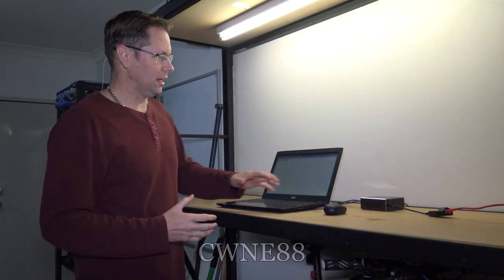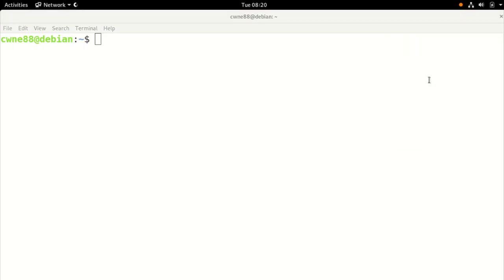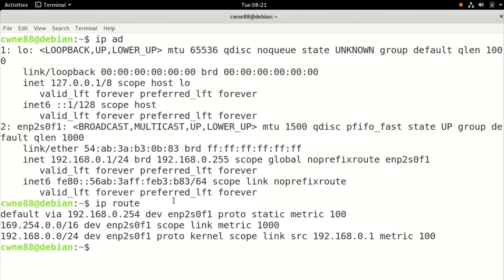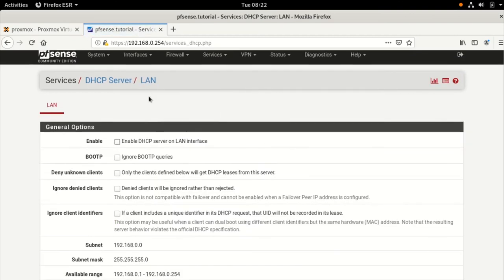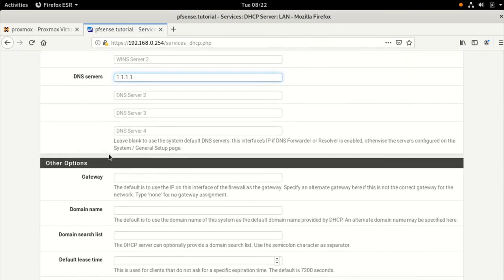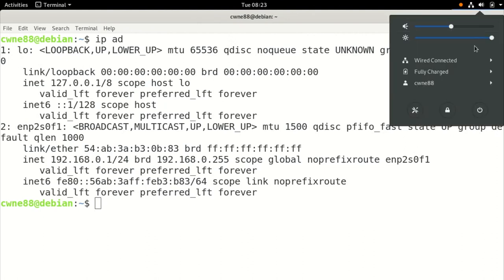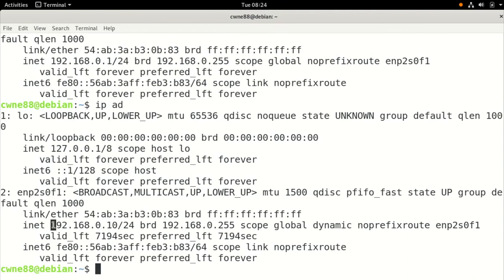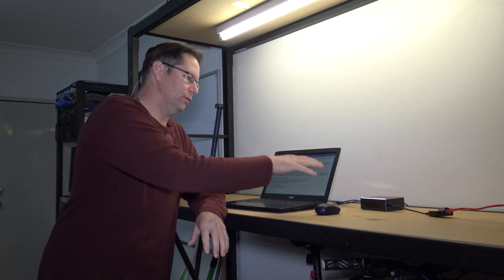DHCP Server Setup On pfSense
We will progress our network by adding a DHCP server so that network hosts get their IP address automatically